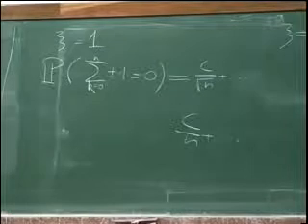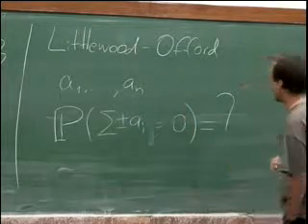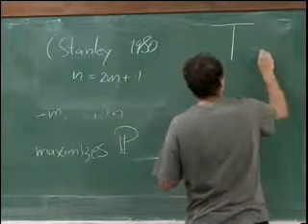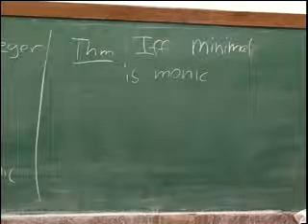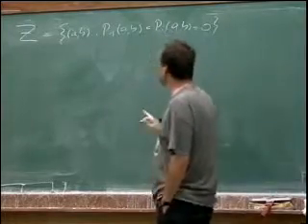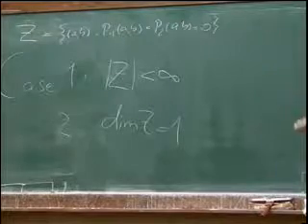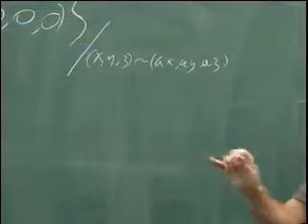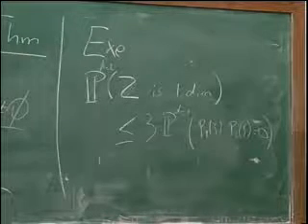Clay Mathematics Institute 2010 Summer School - Gady Kozma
Evening talks
Gady Kozma